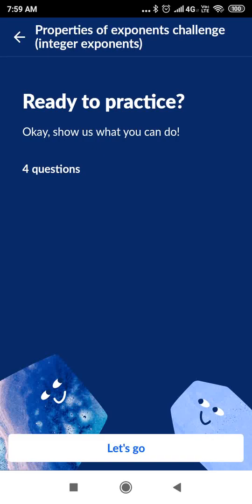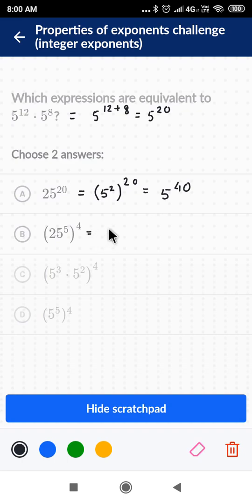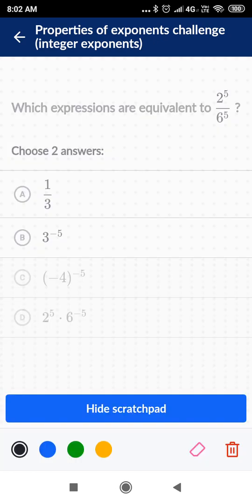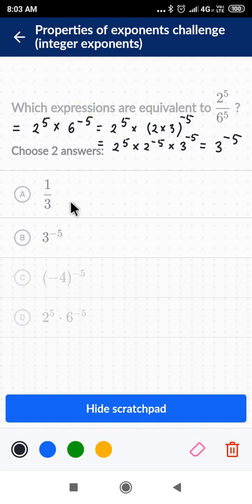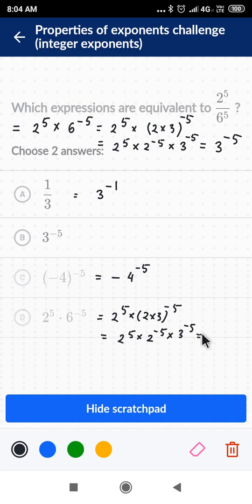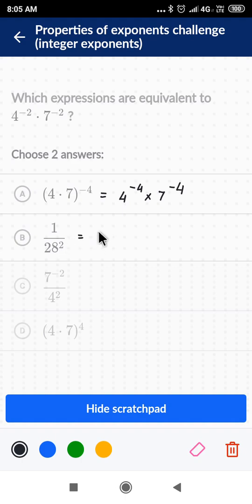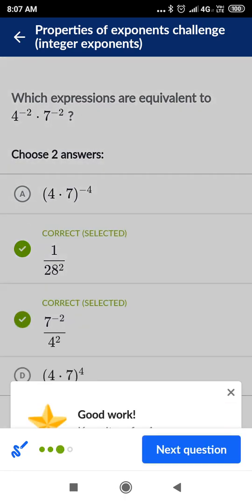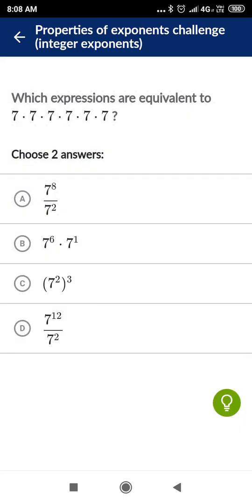Properties of exponents challenge (integer exponents)